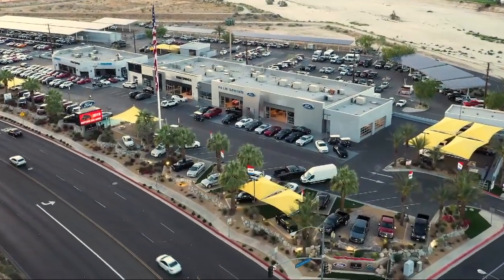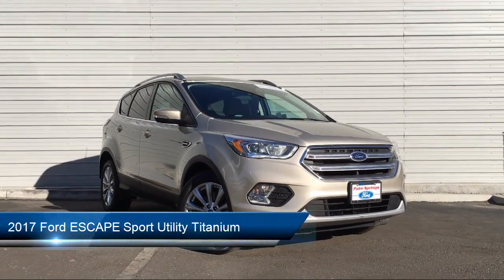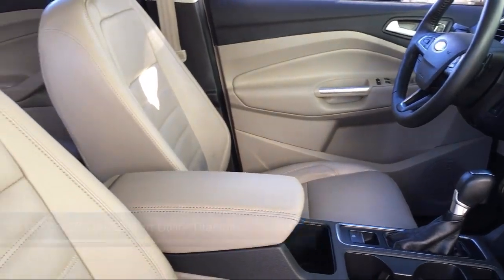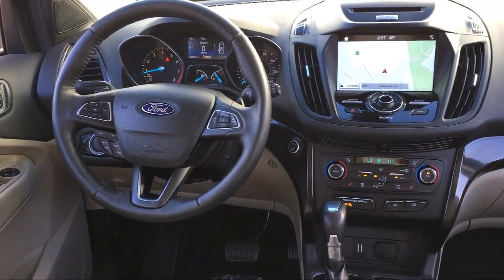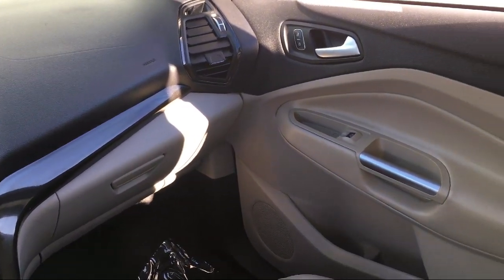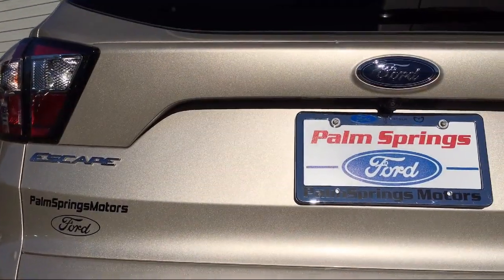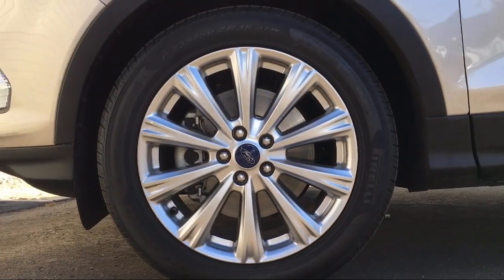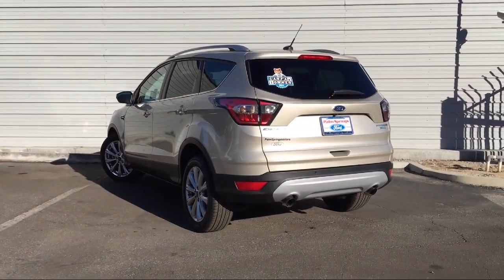2017 Ford ESCAPE Sport Utility Titanium Palm Springs Palm Desert Cathedral City La Quinta Indio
2017 Ford ESCAPE Sport Utility Titanium Stock Number: T56022 Vin:1FMCU0J97HUC80501.

Palm Springs
Palm Desert
Indio
La Quinta
Rancho Mirage
Cathedral City
Bermuda Dunes
Thermal
Desert Hot Springs
Yucca Valley
Twentynine Palms
Morongo Valley